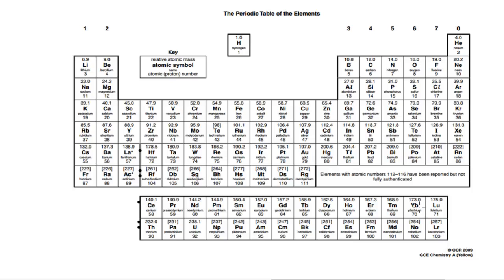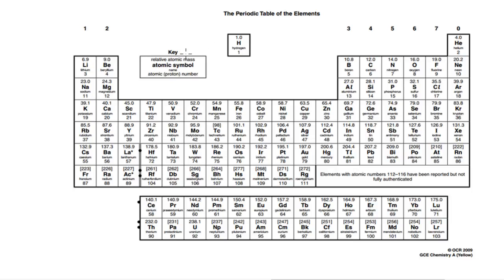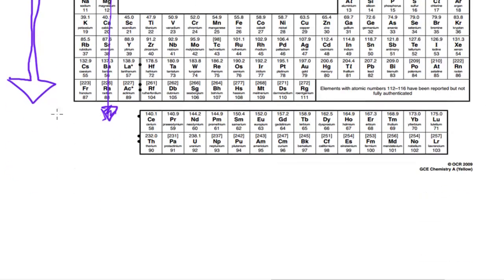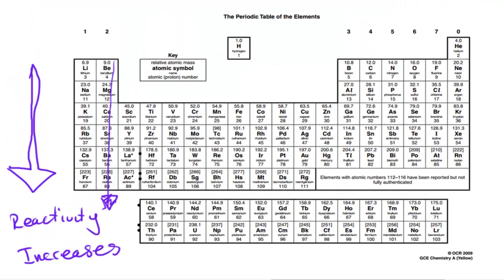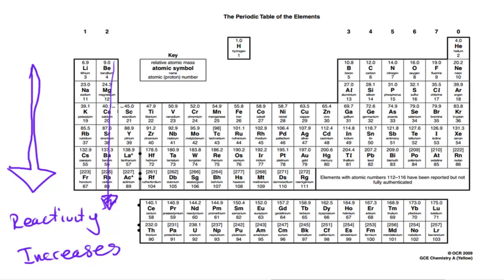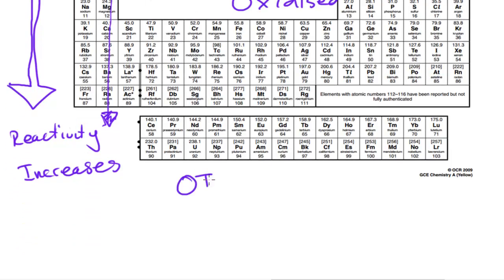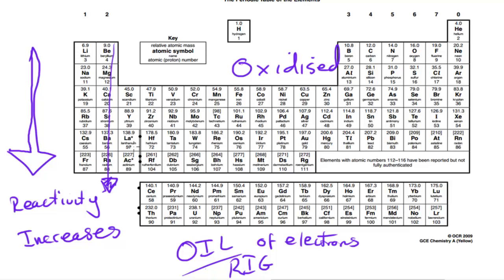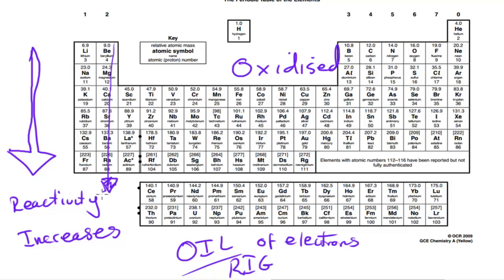Trend in Reactivity of group 2 Elements - AS Chemistry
In this video I take a look at the trend in reactivity of the group 2 elements and the reason behind the trend.

The group 2 elements are often referred to as being the 'Alkaline Earth Metals.